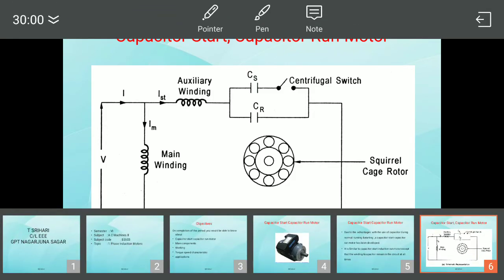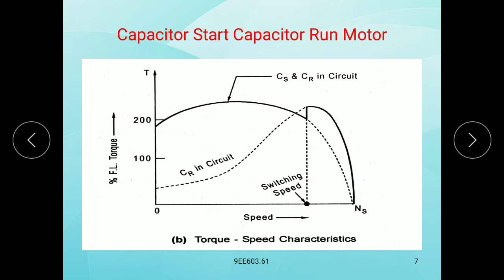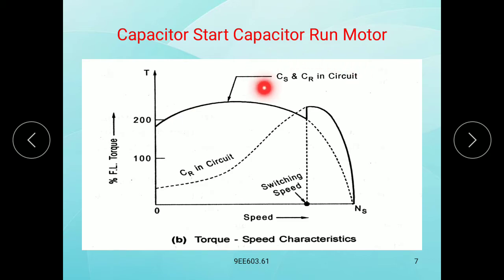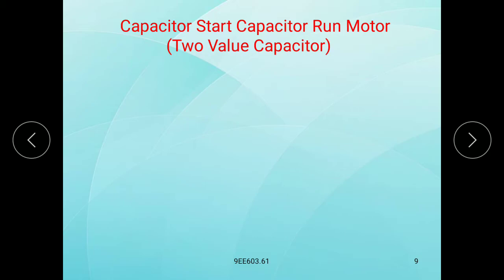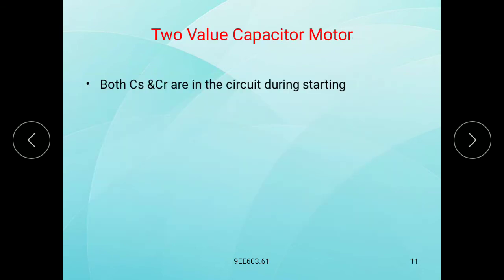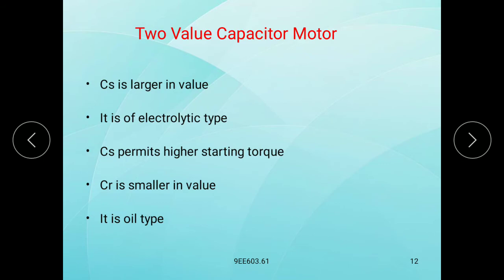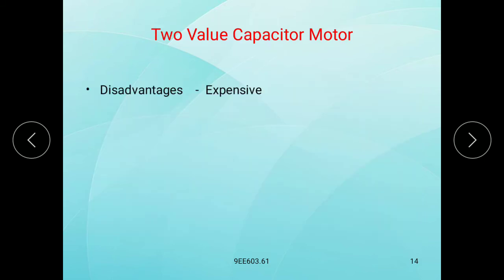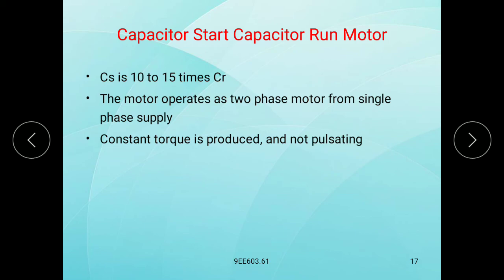Capacitor start capacitor run induction motor